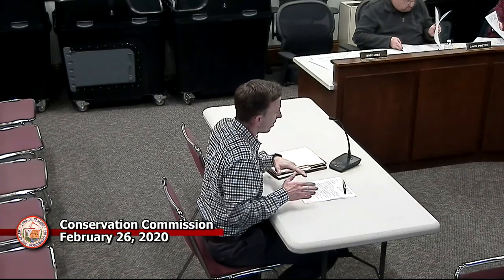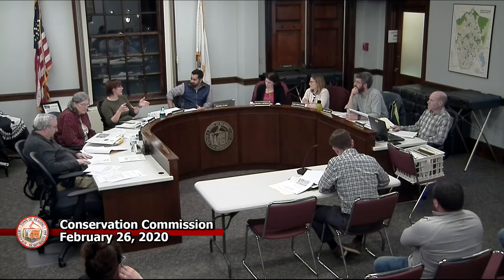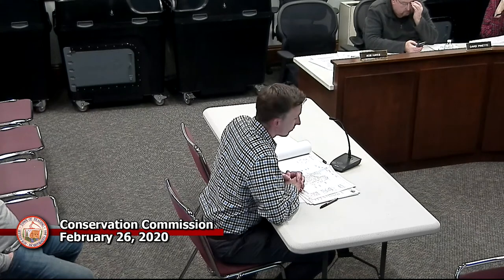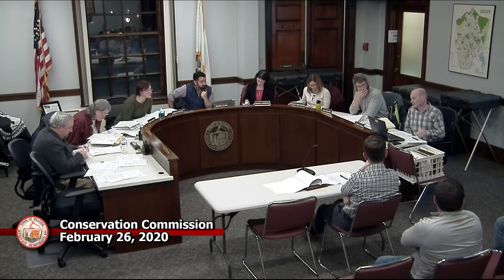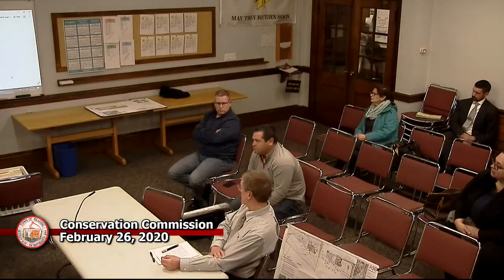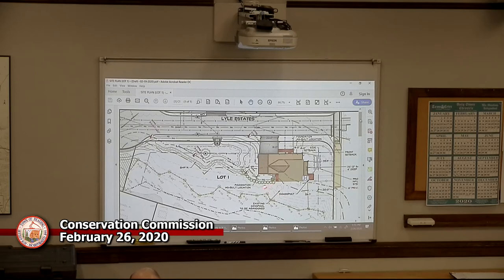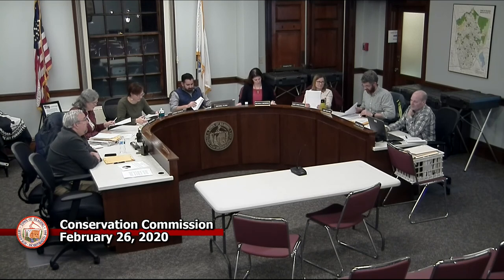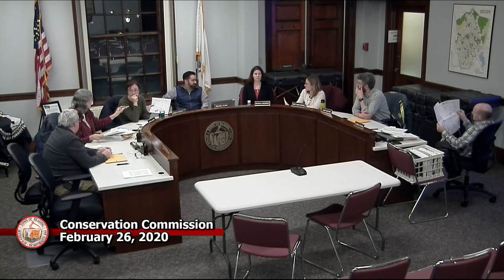Conservation Commission 2-26-2020